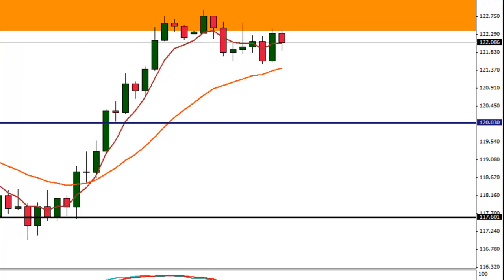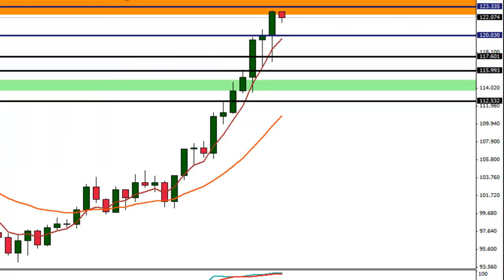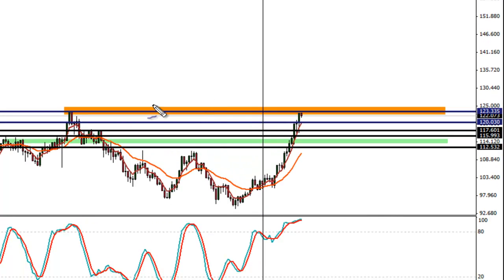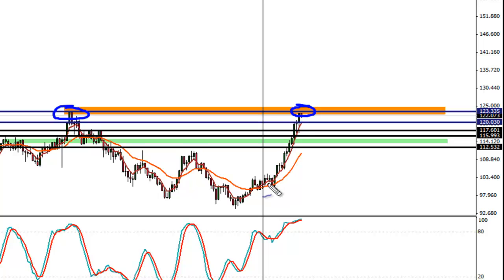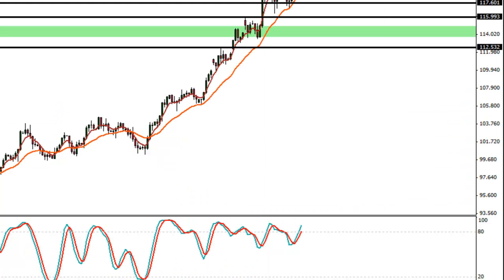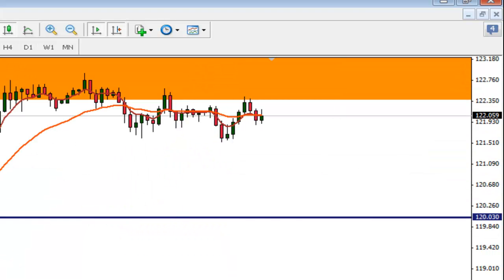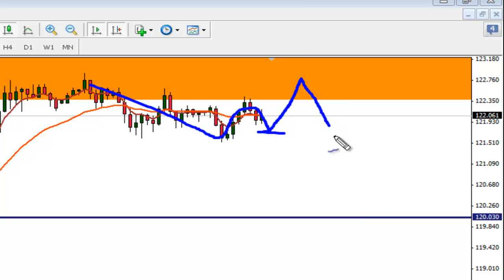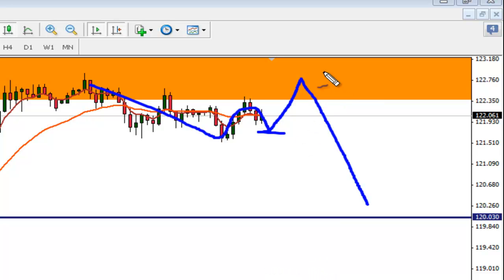Looking for Euro Yen spot longs and swing shorts